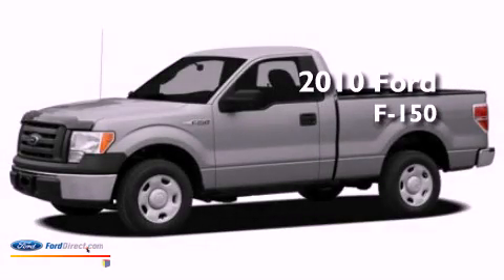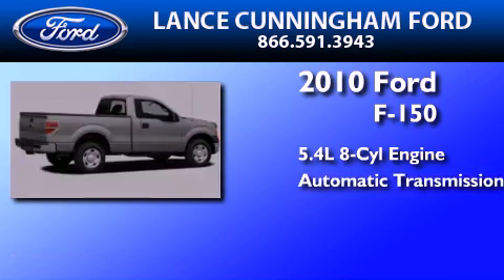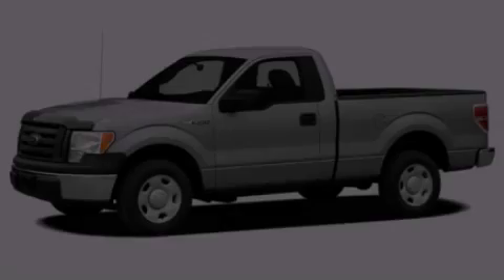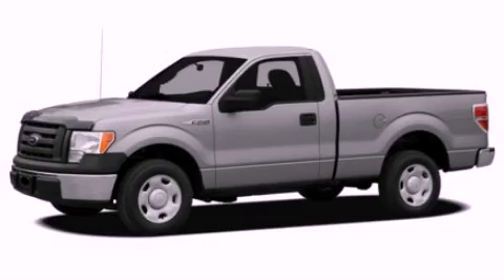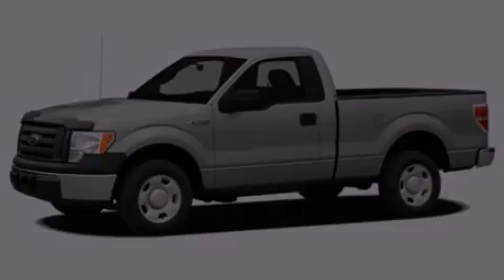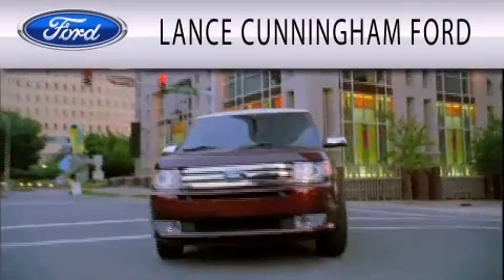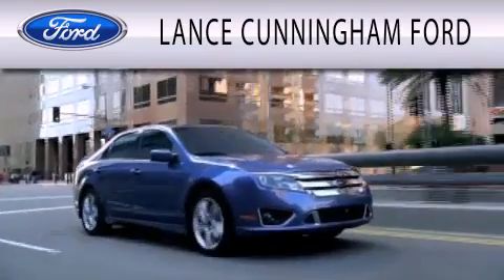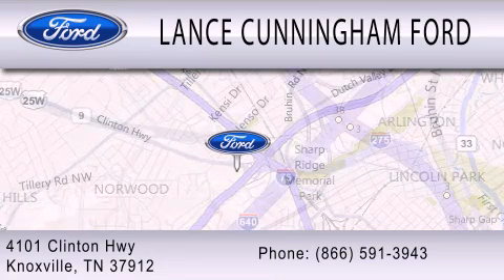2010 FORD F-150 Knoxville TN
Year : 2010
 Make : FORD
 Model : F-150
 Engine : 5.4L V8 24V MPFI SOHC FLEXIBLE FUEL
 Trans . : 6-SPEED AUTOMATIC
 Exterior : WHITE
 Miles : 124,137

 Stock : P6707A